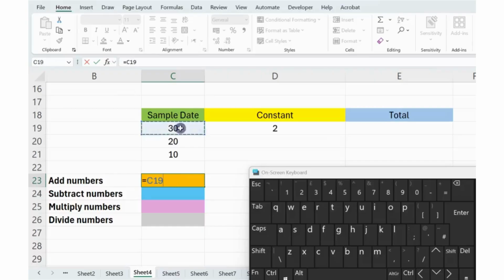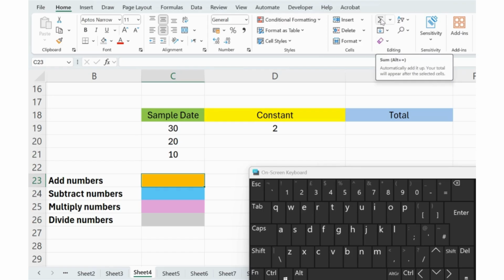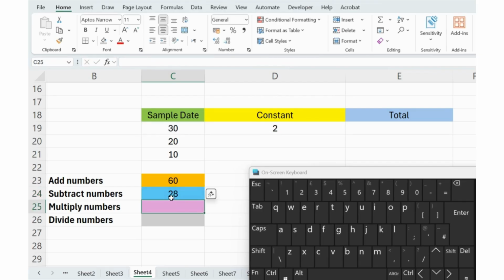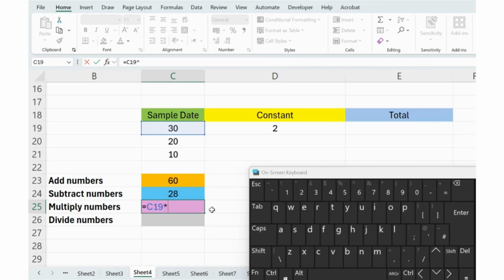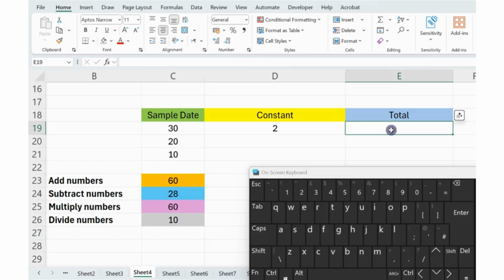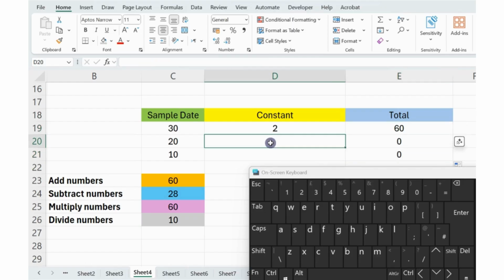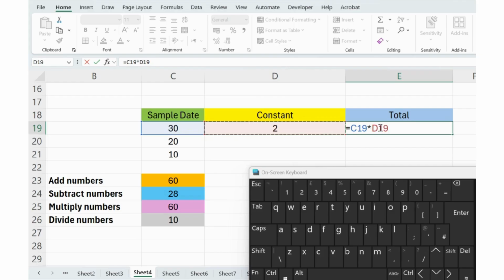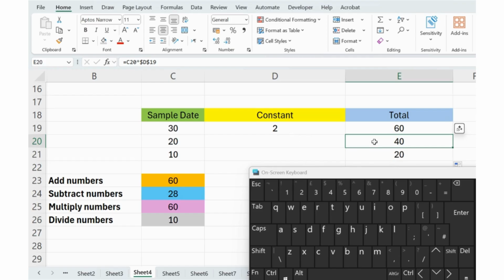Excel Calculations: SUM, Subtract, Multiply & Divide Like a Pro! 💯📊✨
Learn the most important Excel skills in just minutes! In this tutorial, we walk through how to sum a range of cells, subtract values, multiply numbers, and divide correctly using real examples. how to use the AutoSum (Σ) button, and how formulas instantly update when data changes.
Perfect for students, office workers, accountants, and anyone who wants to speed up their Excel workflow.